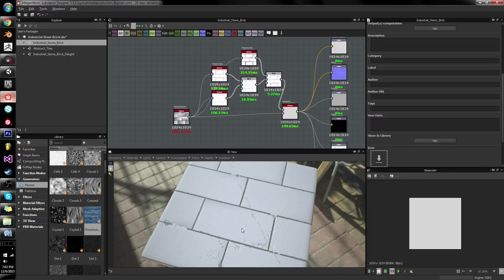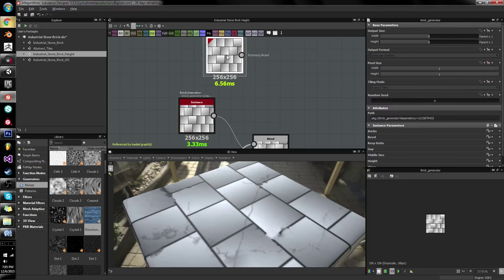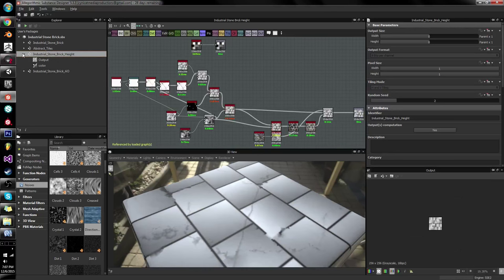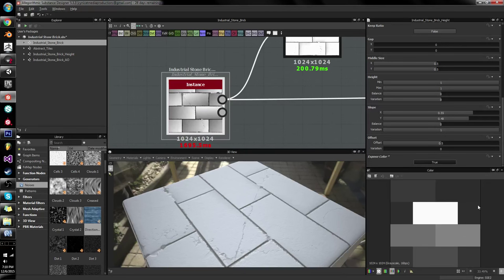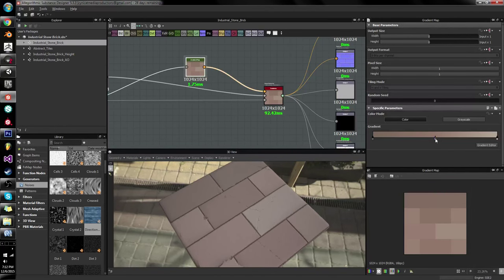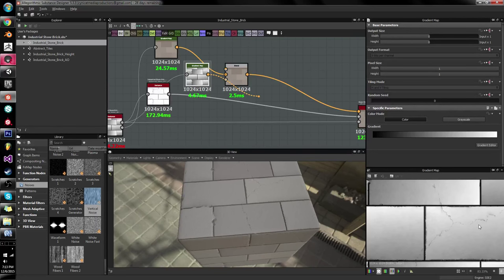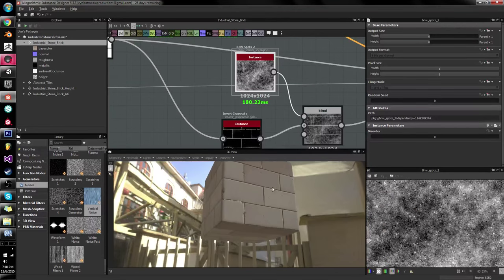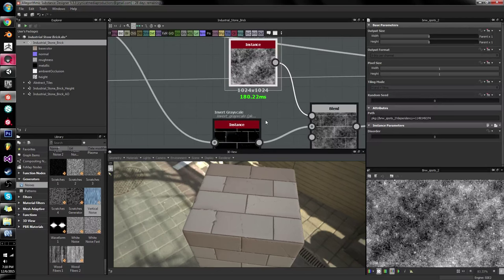Substance Abuse Part 3: Material Foundation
A foundation for later, on which we will build an amazing turnip... i mean texture.. that thing...